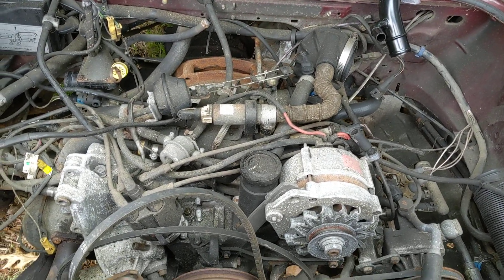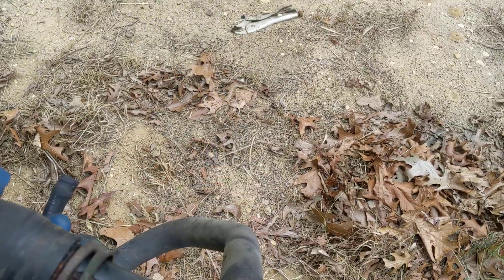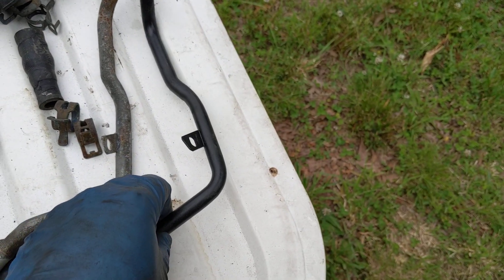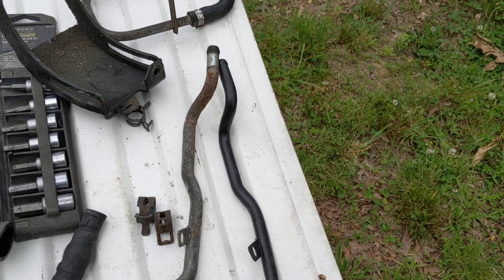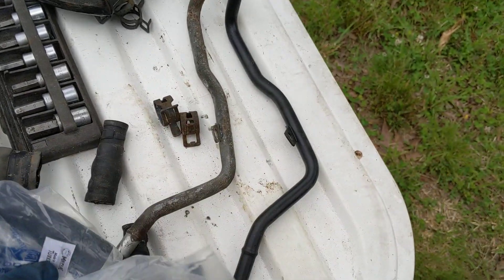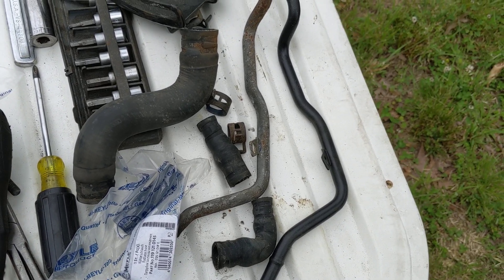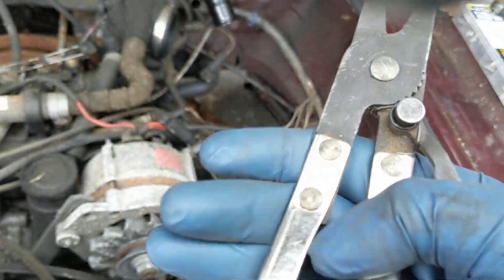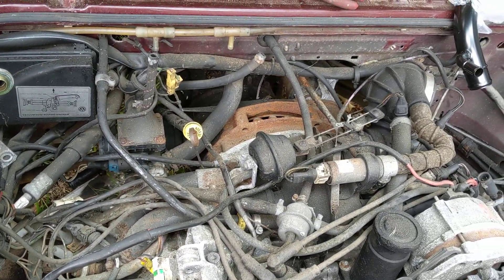Restoring a project Vanagon Carat part 8b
Coolant hose inspection and weak points

If you want to replace all of your coolant hoses with a kit, we have got your covered: